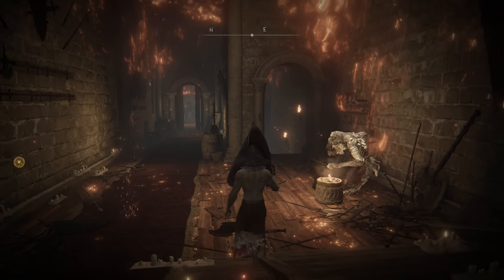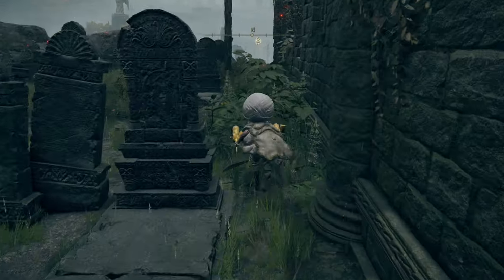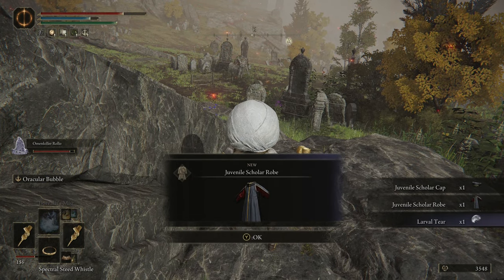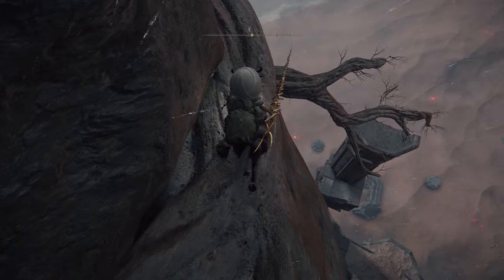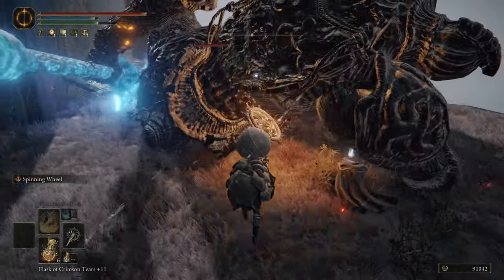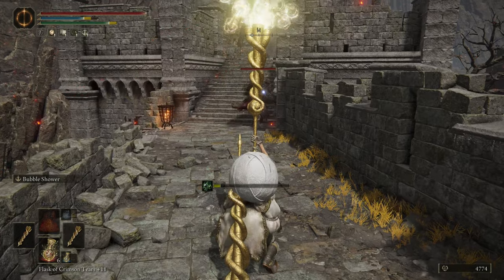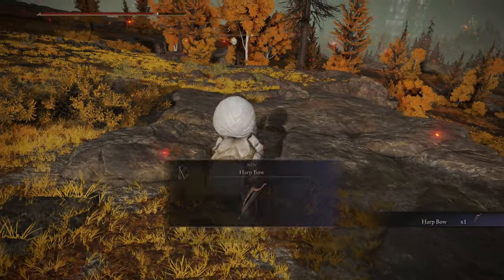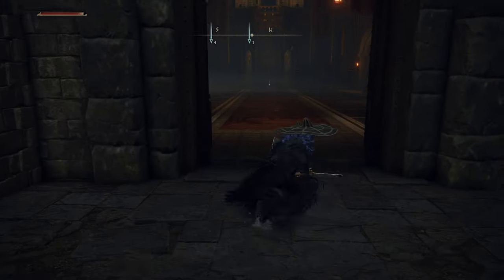Elden Ring - All Painting Locations & Puzzles Rewards Guide + Some Extra Goodies On The Way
0:22 Homing Instinct Painting - Golden Scarab Helmet
1:06 Prophecy Painting - Warhawk Ashes
1:49 Resurrection Painting -  Juvenile Scholar + Cap Juvenile Scholar Robe + Larval Tear
3:15 Redmane Painting -  Ash of War: Rain of Arrows
6:26 Champion's Song Painting - Harp Bow
9:08 Flightless Bird Painting - Fire's Deadly Sin
11:31 Sorcerer Painting - Greathood